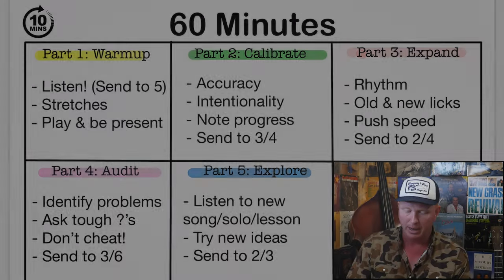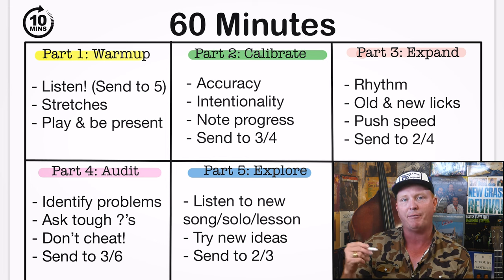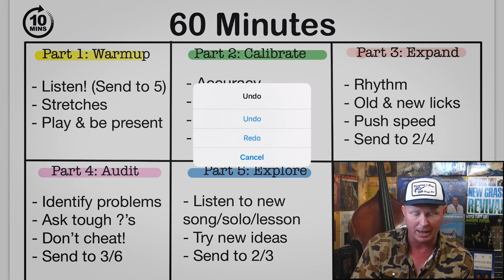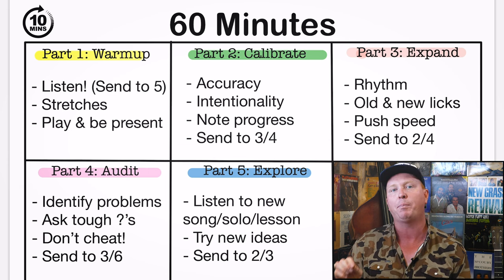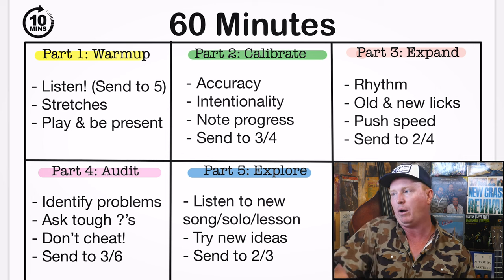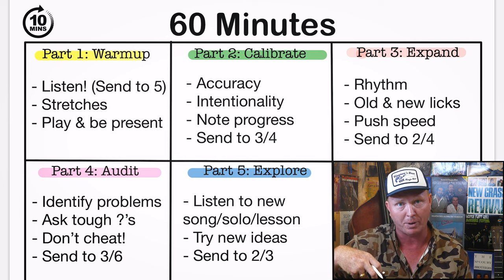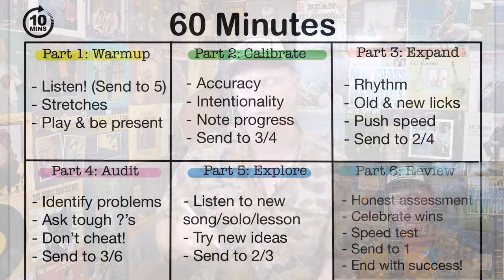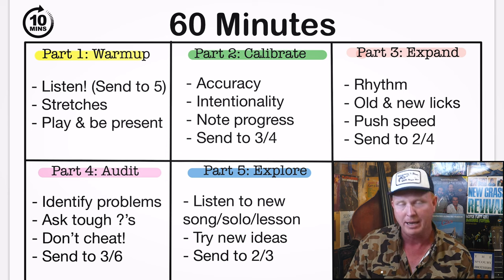The Ideal Practice Session: Warmup & Calibrate!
In our practice sessions, we often wonder what to practice, or get caught in a pattern of playing the same old things. The second lesson in the Theory of Practice course will solve those problems as we examine an ideal practice session!